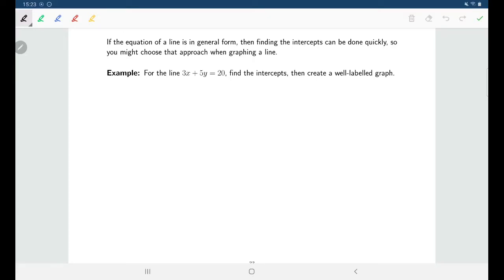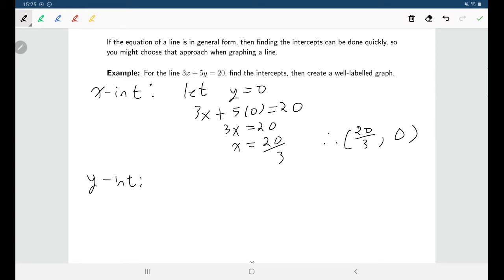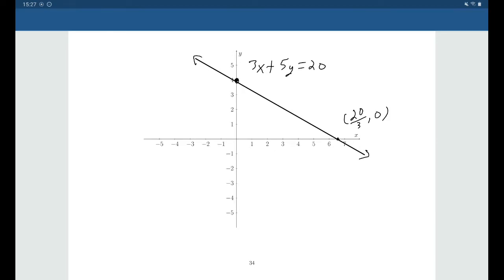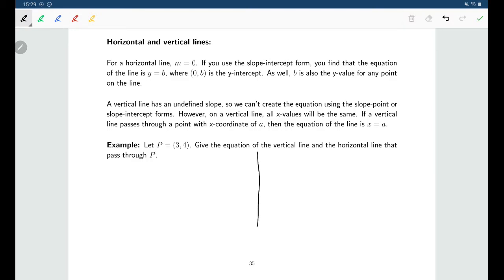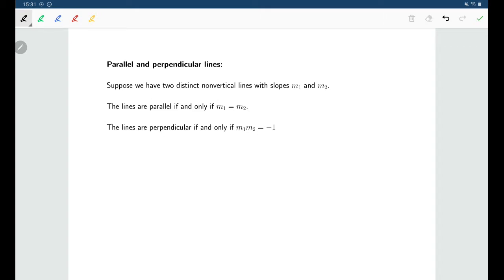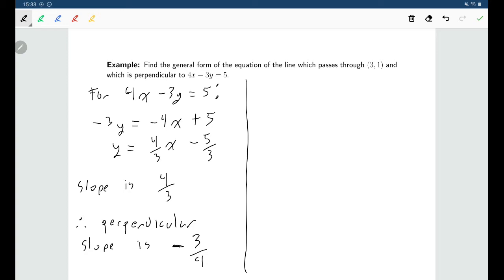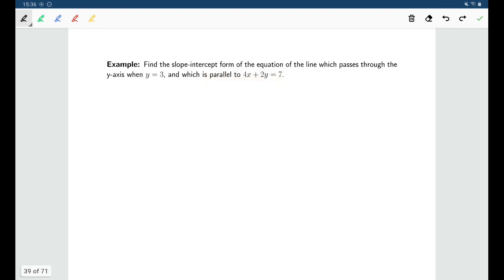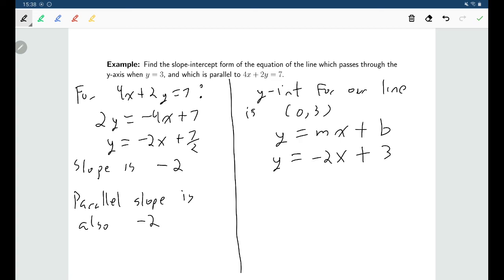Math 107: Section 2.3 (Part Two)